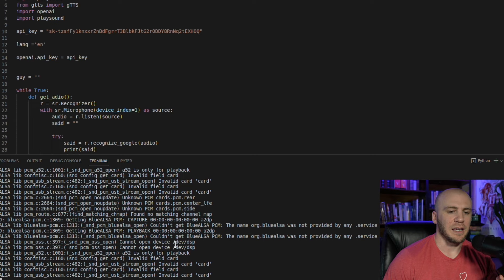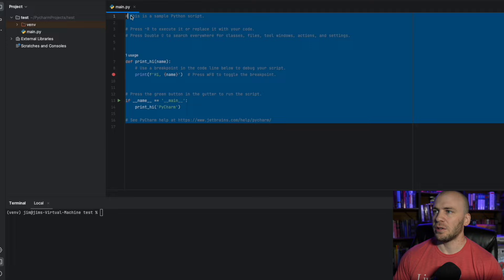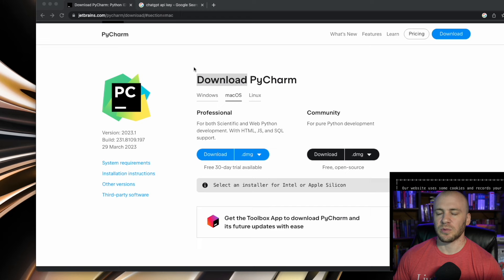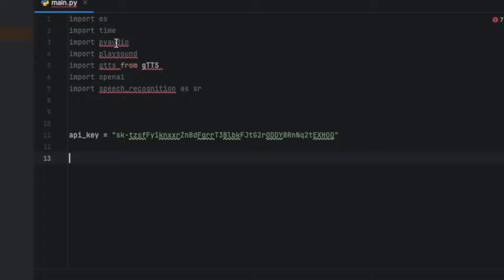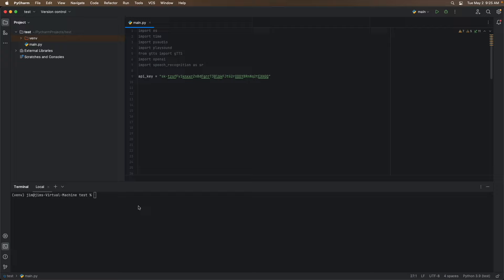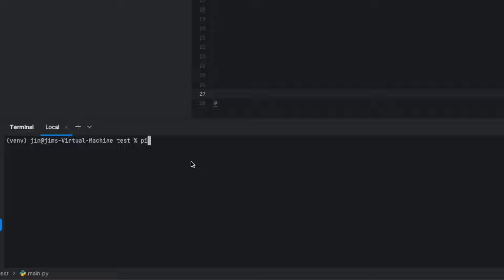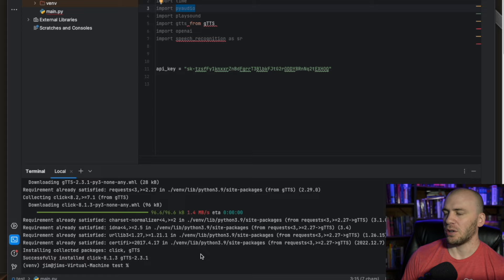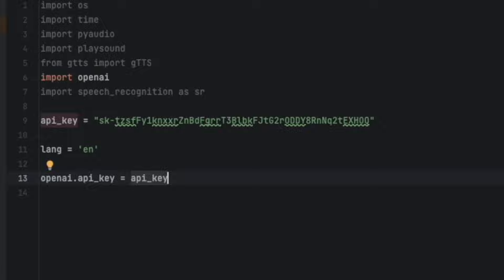How to Create Jarvis AI Assistant | Like Iron Man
Creating Artificial Intelligence Assistant | Jarvis | Friday | EDITH | Ironman
Creating Jarvis powered by OpenAI and Python | ChatGPT

0:00 Setting Up
3:25 Importing Modules
4:56 Windows Install pyaudio
5:24 Mac Install pyaudio
7:08 Mac/Windows Install
7:57 Writing Code
15:11 Testing The Project
16:30 Complete Code